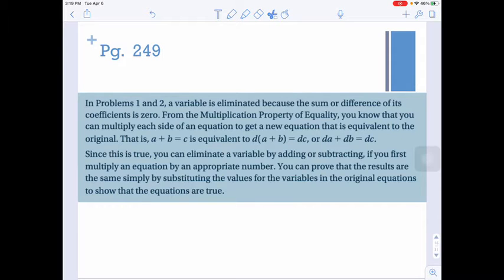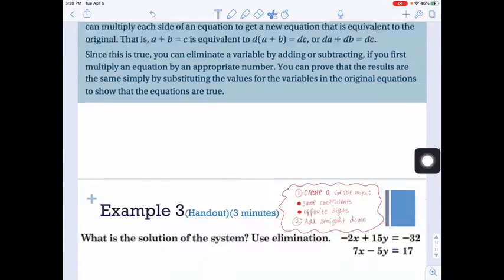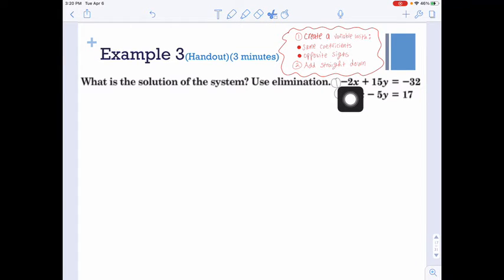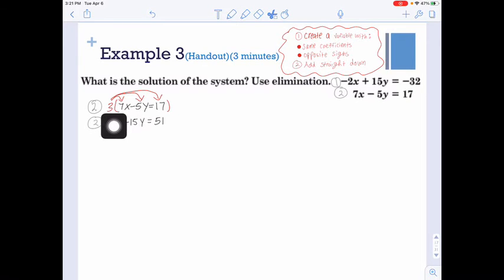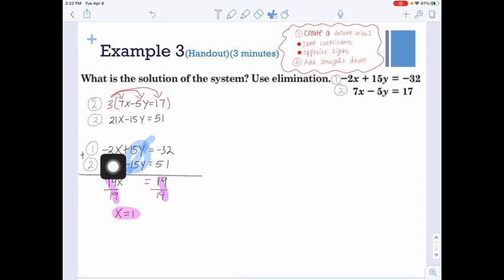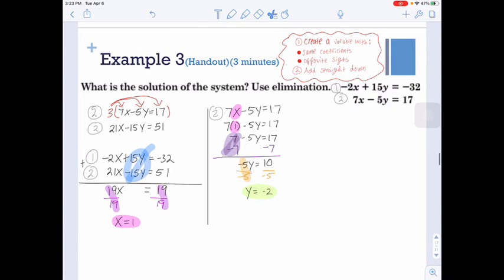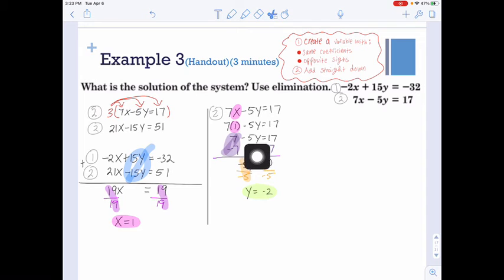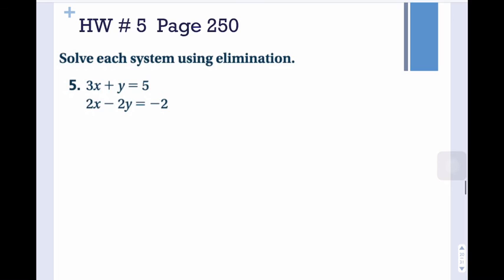4.3 Ex 3 Math 1